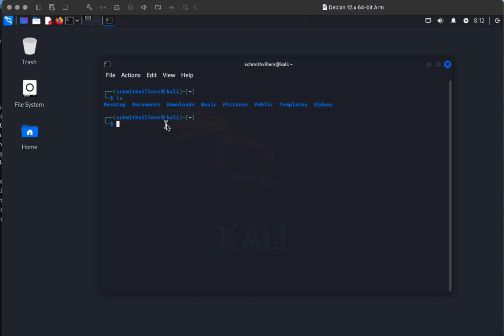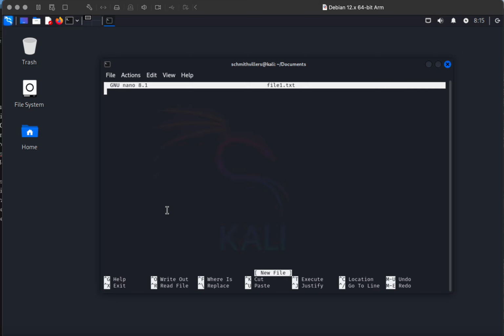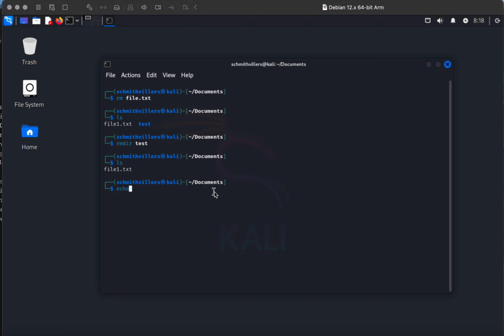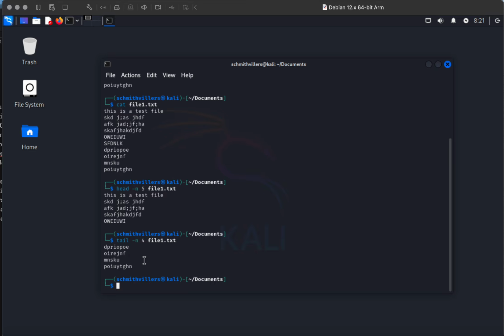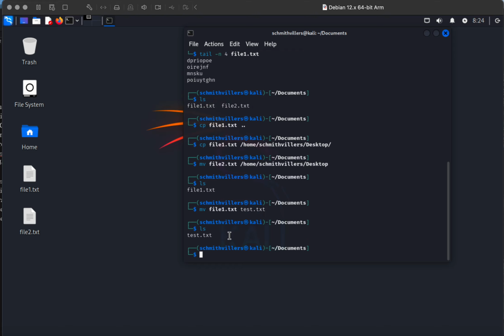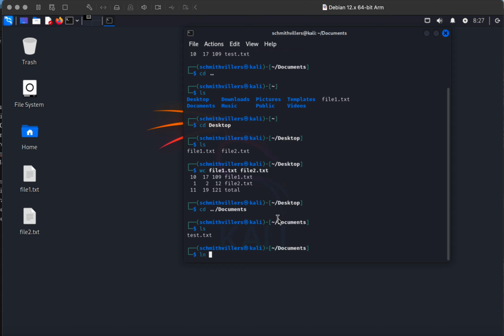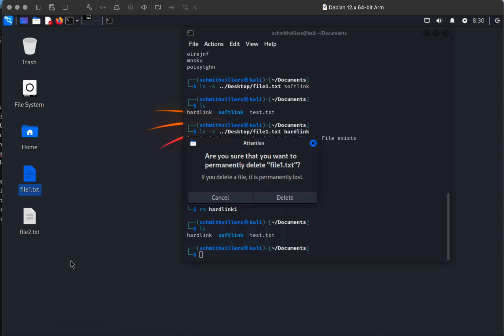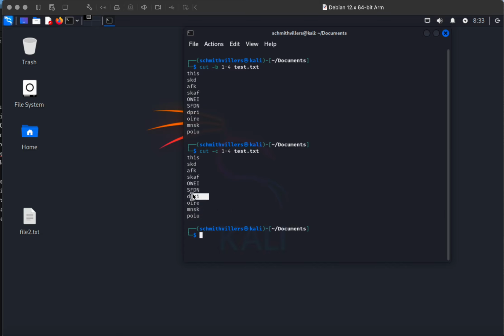Linux Fundamentals - Part 1b | Basic commands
Learn Linux Fundamentals in Minutes! 🐧
Understand Linux architecture, master basic terminal commands, and discover how the internet works on Linux. Perfect for beginners, sysadmins, or anyone starting with Linux command line, networking, and open-source systems.
👉 Watch now and level up your tech skills!